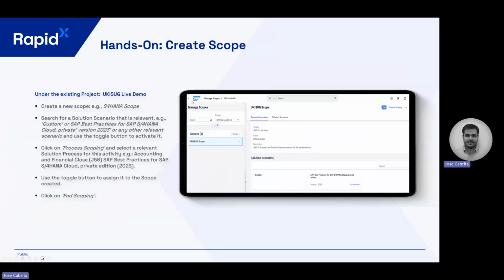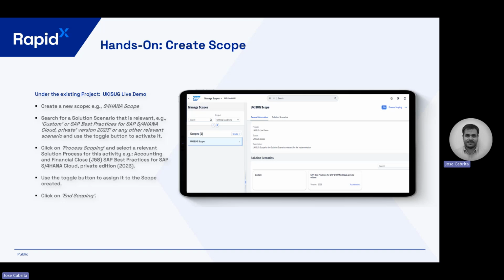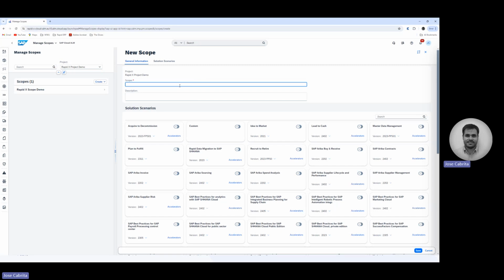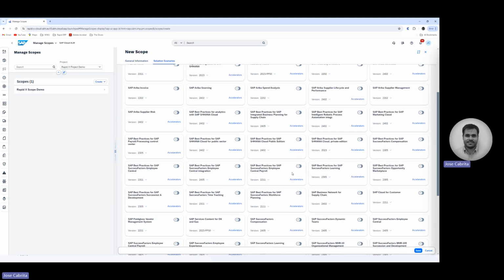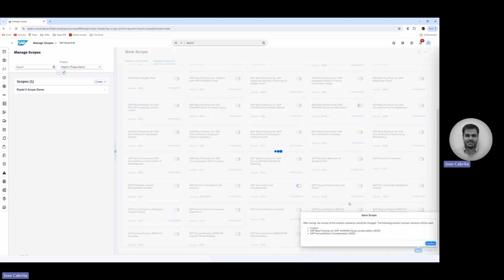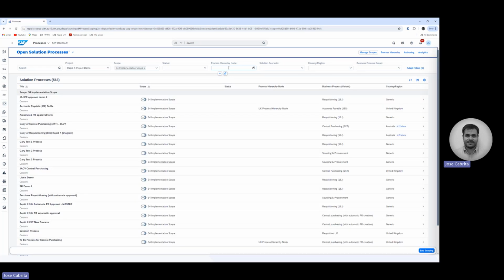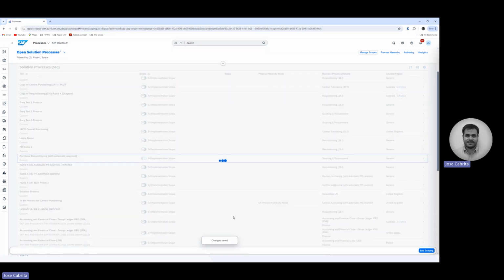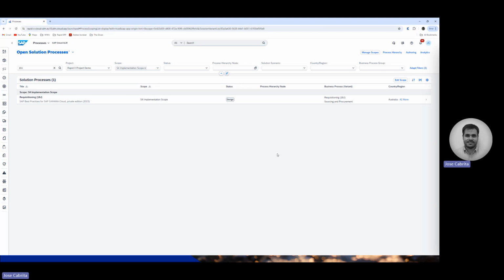Cloud ALM - How to Create a Scope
Welcome to our Cloud ALM tutorial series! In this video, we'll guide you through the process of creating a scope in Cloud ALM. Whether you're a beginner or an experienced user, this step-by-step tutorial will help you efficiently manage your projects and resources.